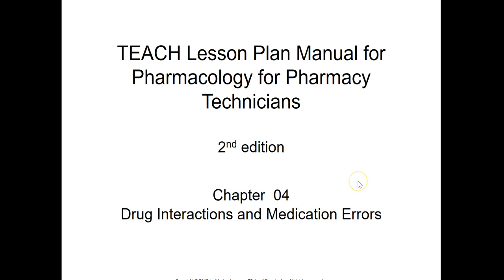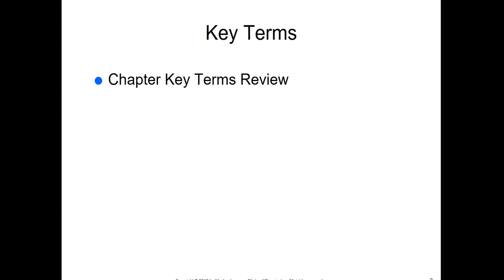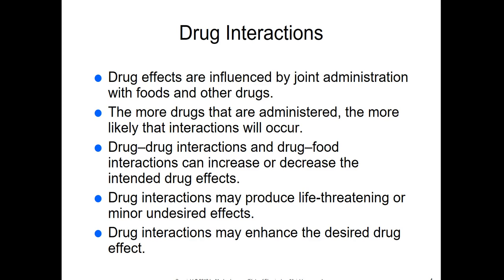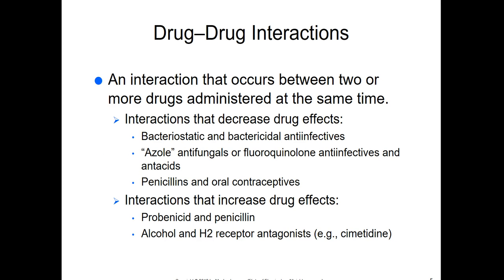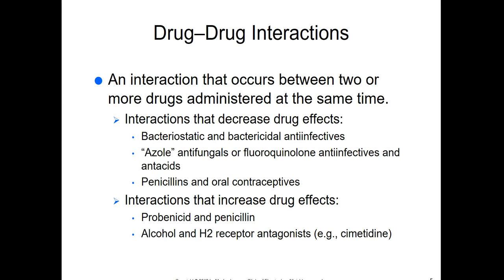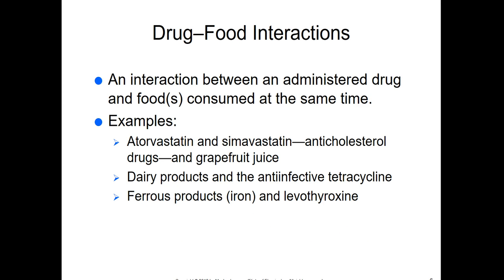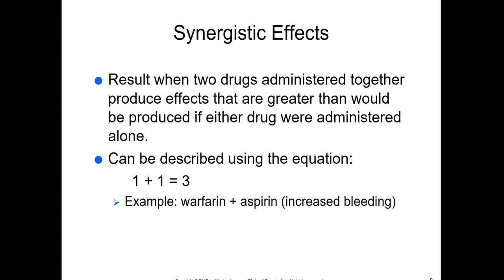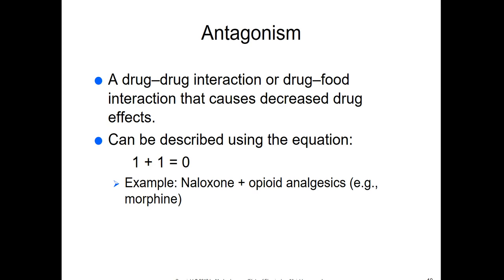fa18 PHAR 104ch 4 part 1